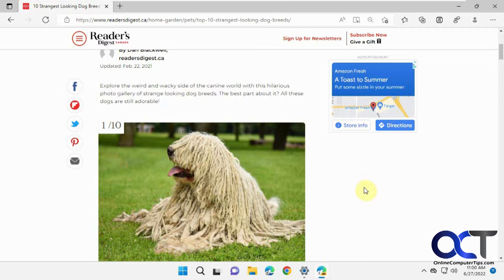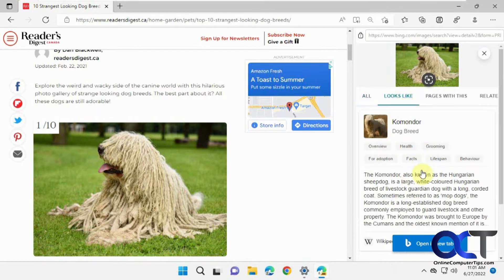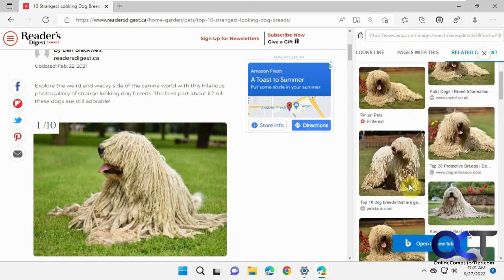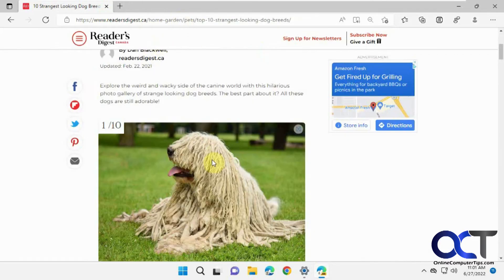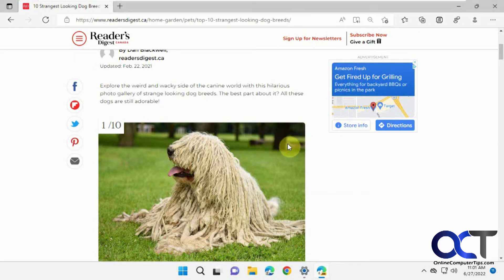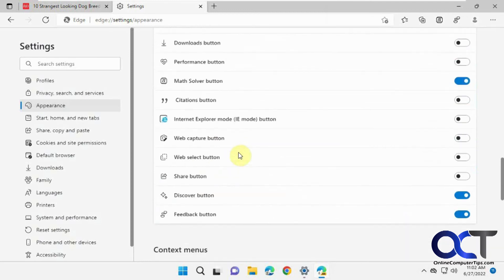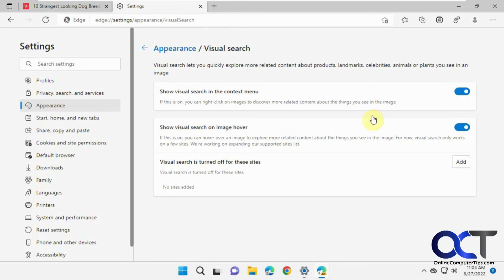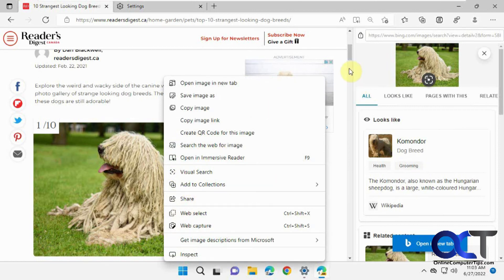Microsoft Edge Visual Search Feature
If you are the type who likes to perform image searches to maybe find a higher quality version of a photo or maybe a similar looking image, then you might want to try the Microsoft Edge Visual Search feature. When you right click on an image and choose Visual Search, it will open a new pane on the right side of your browser showing you information such as similar images, websites that have similar images and other related content. It's similar to the "search the web for image" option and also similar to the Google Lens feature that you can use in Chrome.